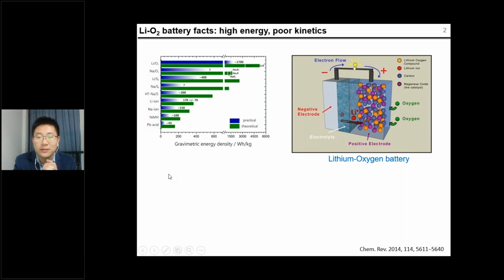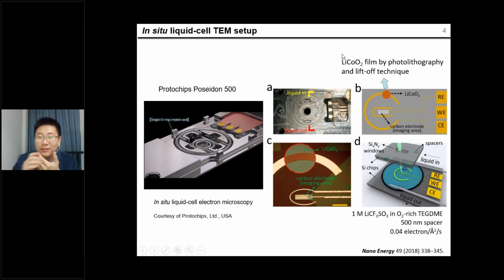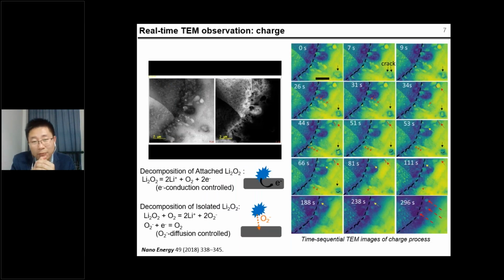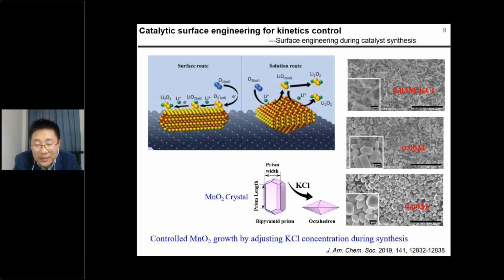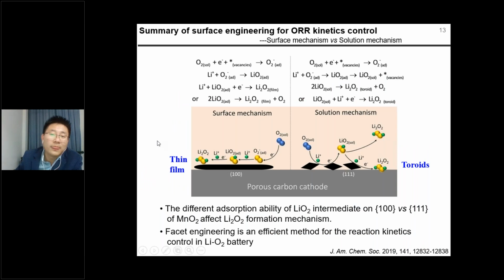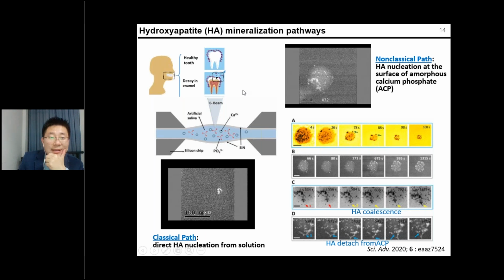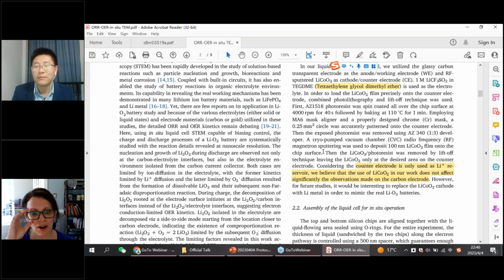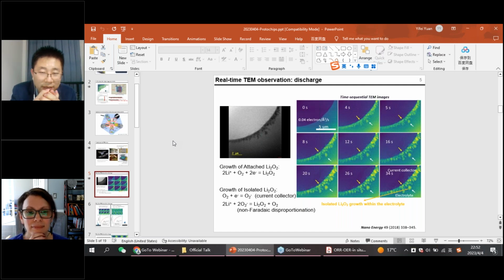Webinar #7 - E-chem for TEM 101: E chem for TEM Studying Corrosion, Part 2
Prof. Yifei Yuan | Wenzhou University

Despite the promising future of lithium-oxygen (Li-O2) battery in replacing conventional lithium-ion battery for high-energy applications, the complicated reaction mechanisms determining the sluggish discharge-charge kinetics have not been fully understood. Particularly, with an important reaction intermediate, i.e. LiO2 (O2-), gradually emerging and being doubted to be responsible for the sluggish reaction kinetics, an in-depth understanding of the reaction mechanisms is necessary. In this webinar, how an in situ liquid transmission electron microscopic experiment is designed and used to explore the (electro)chemical fundamentals in a working Li-O2 battery is demonstrated. Based on the nanoscale microscopic observation through the liquid electrolyte, the nucleation and growth behaviors of Li2O2 at the electrode/electrolyte interface and within the electrolyte are analyzed, rooted on which an O2- diffusion-limited kinetics was further confirmed to validate the long-existing hypothesis associated with O2- chemistry. This study reveals further details of underlying mechanisms in a working Li-O2 battery and identifies various limiting factors controlling the discharge and charge processes, pointing to several promising design strategies for effective battery performance enhancement.